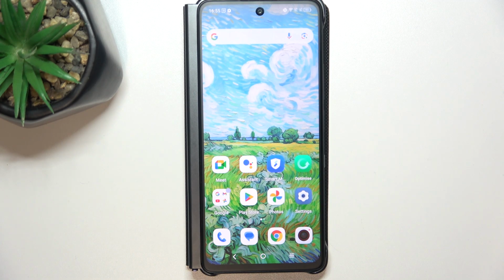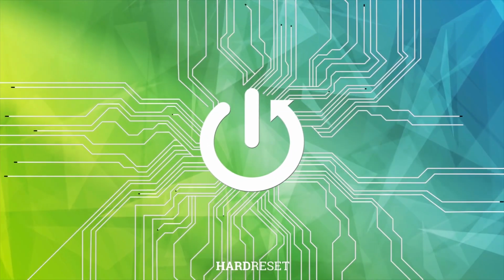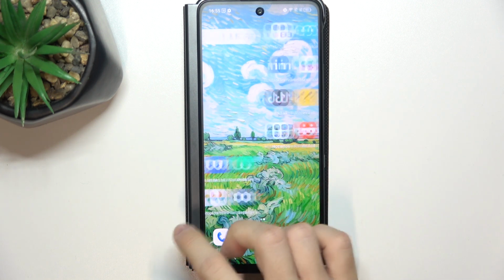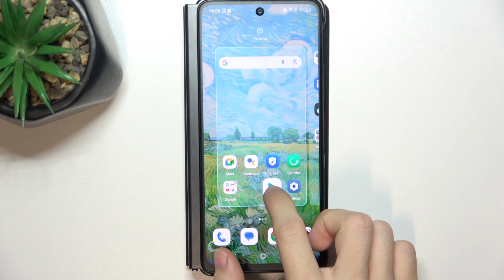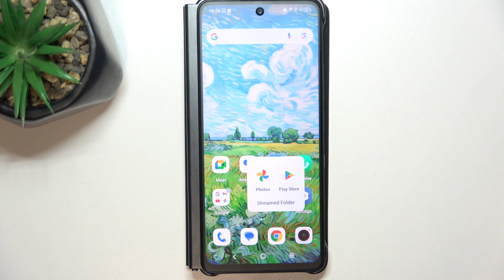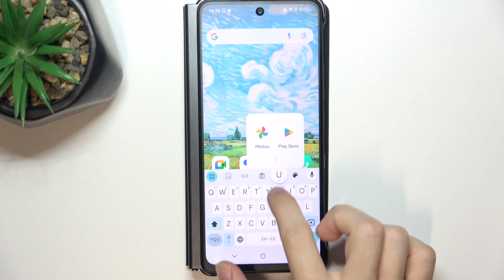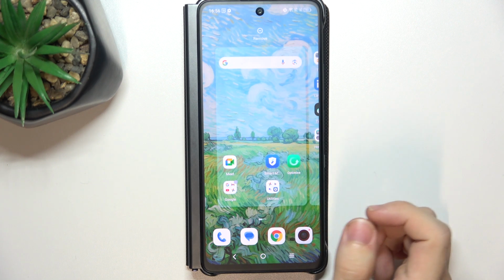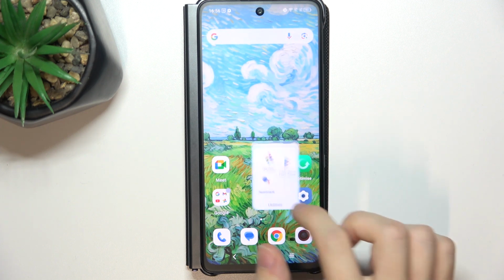How to Create Home Screen Folders in TCL 50 Pro NxtPaper – Tidy Up Home Screen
Did you know that you can create folders in your TCL 50 Pro NxtPaper and make the home screen look cleaner? In the above tutorial, we would like to guide you through the whole process of creating the home screen folders and adding the apps to them. Thanks to grouping the apps you'll make the home screen look much tidier! So let's follow all the shown steps and successfully create home screen folders in TCL 50 Pro NxtPaper!

How to create folder in TCL 50 Pro NxtPaper? How to clean home screen in TCL 50 Pro NxtPaper? How to group apps in TCL 50 Pro NxtPaper? How to organize home screen in TCL 50 Pro NxtPaper? How to find apps settings in TCL 50 Pro NxtPaper? How to put apps in folder in TCL 50 Pro NxtPaper? How to categorize apps in TCL 50 Pro NxtPaper?